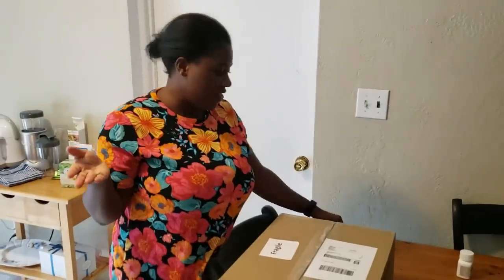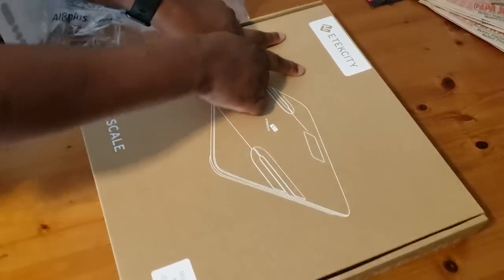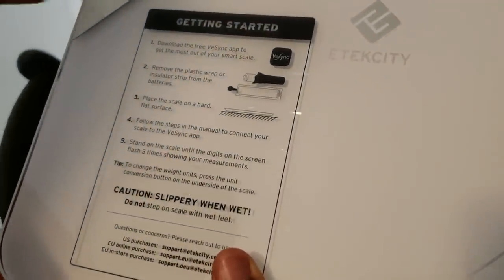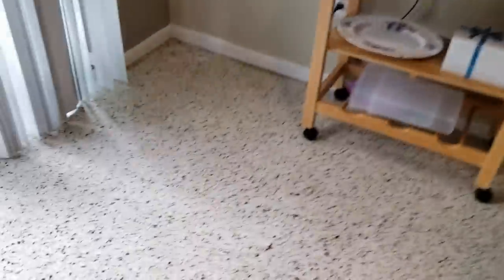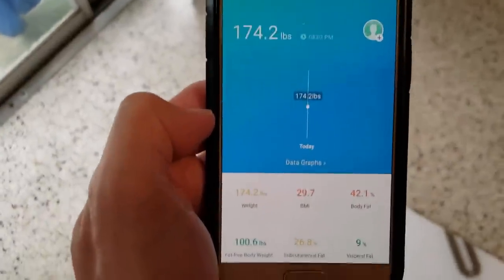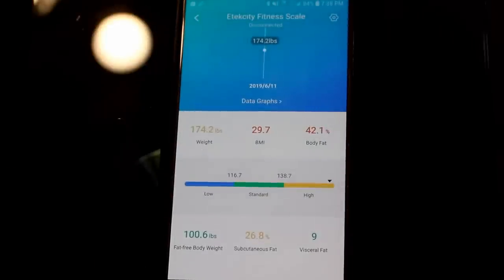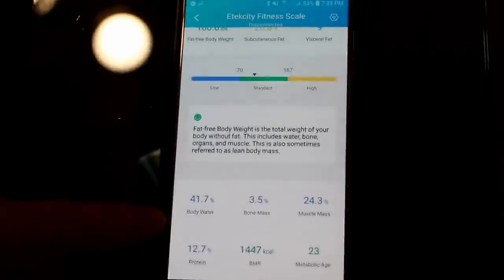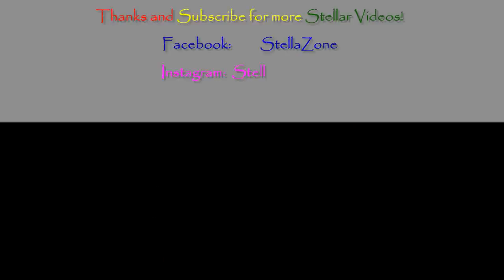Etekcity BMI Scale Review | StellaZone Reviews